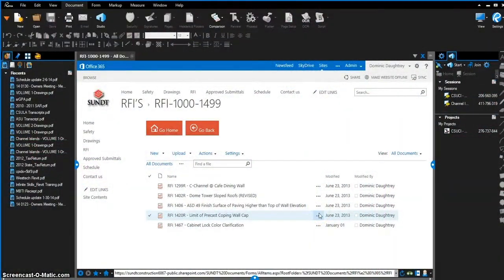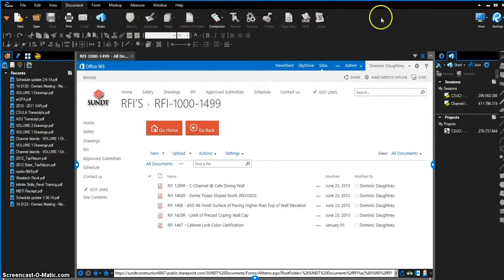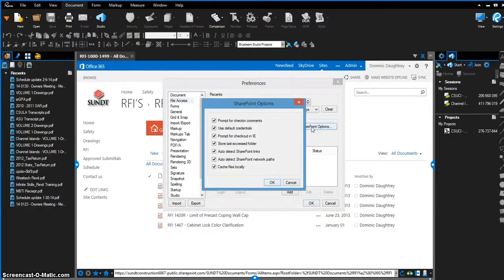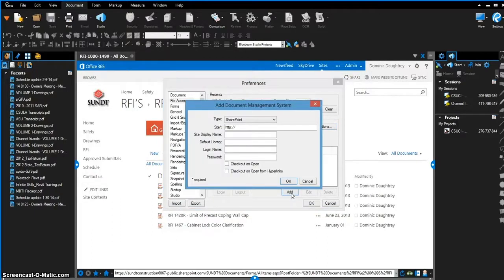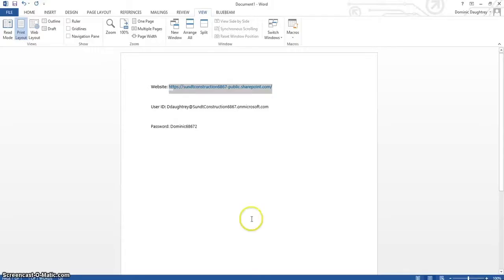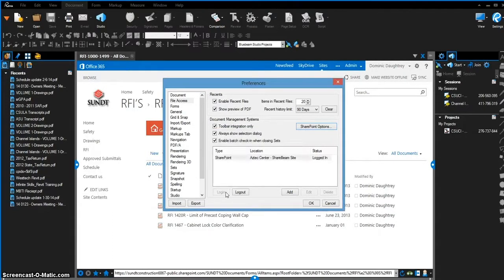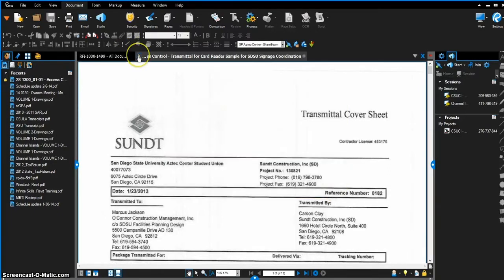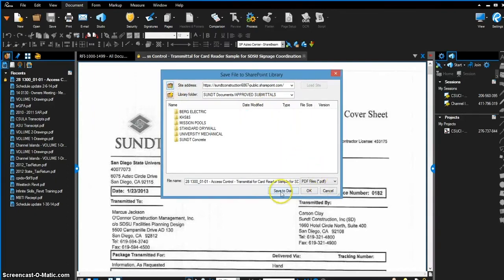Sundt Bluebeam Sharepoint Integration